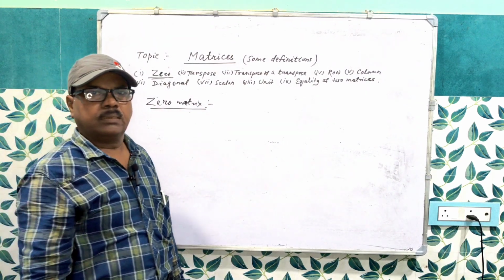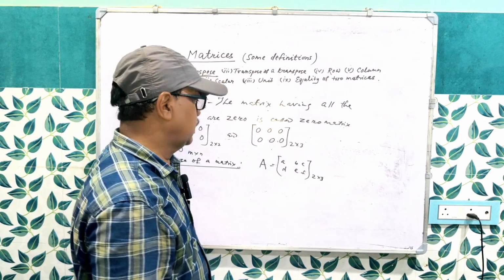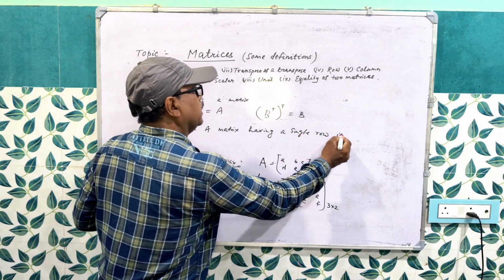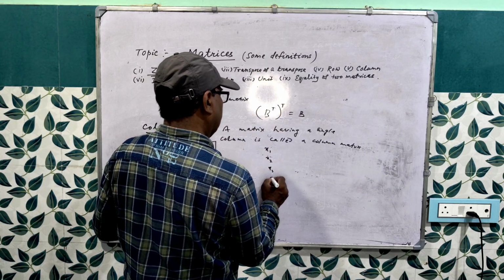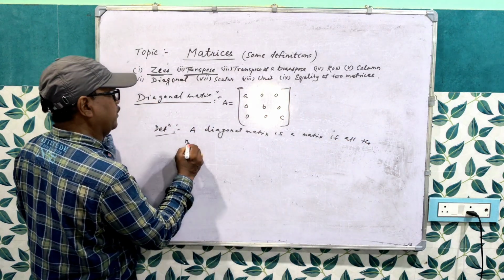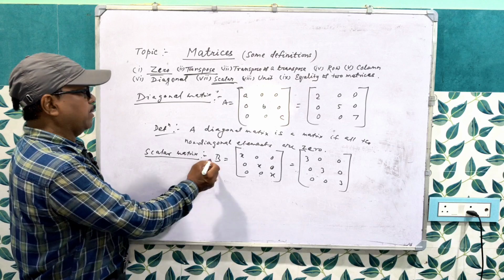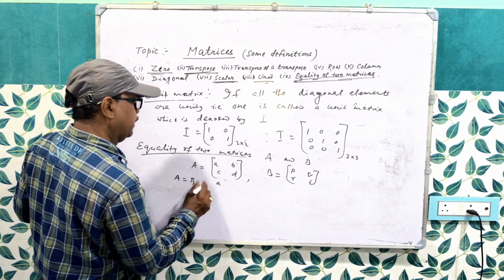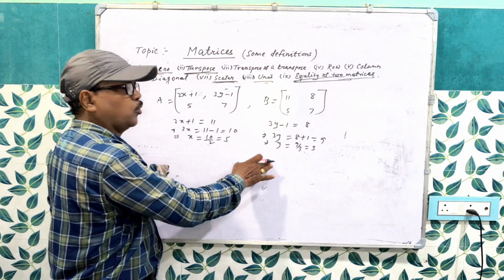matrices and determinants class 12|Part - 2|basic math class